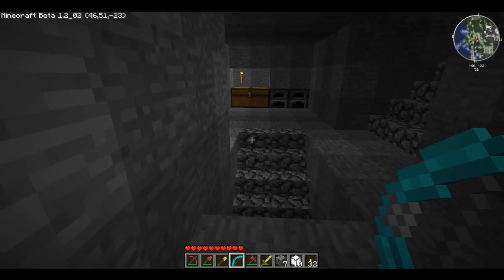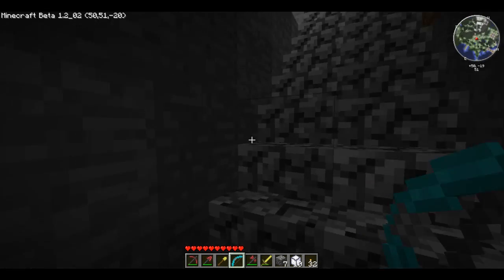Minecraft | Special Edition | Modz Prt 1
Mods that I use:

/viewtopic.php?t=86929